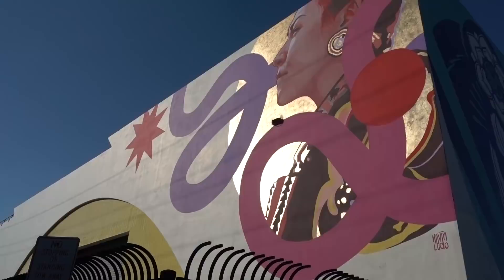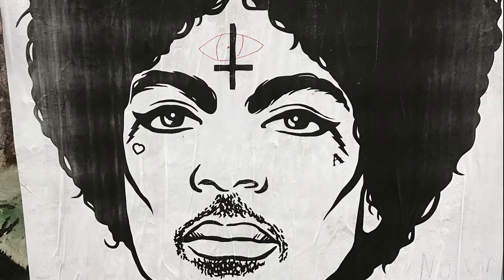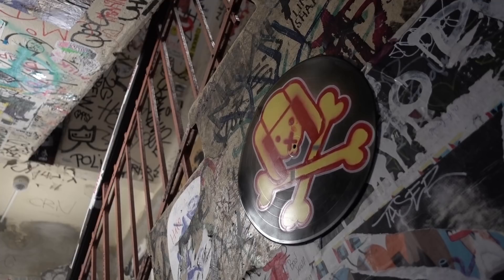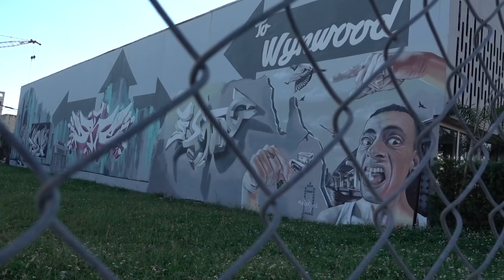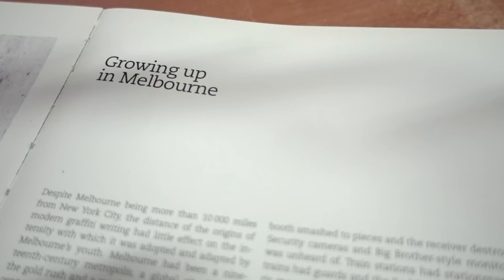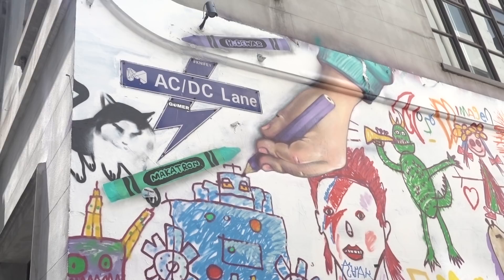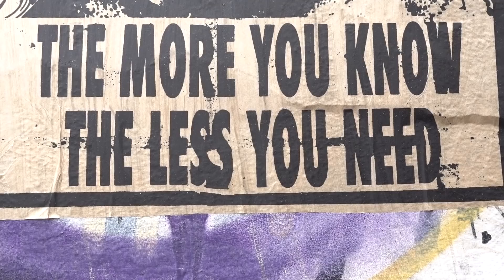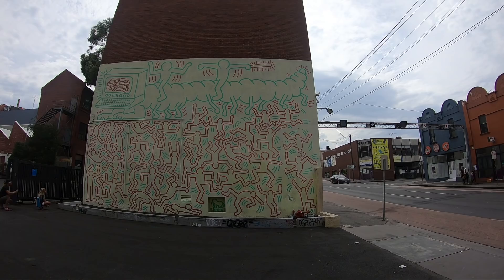FAMILY WORLD TRIP VLOG#12 | BEST CITY GRAFFITI?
Welcome to Melbourne, Australia. Me and my daughter, Marnie love graffiti. The world trip has given us a great opportunity to see amazing street art in cities in Europe, North America and here in Australia.

There are some gems in this tour of the urban art to be found in Barcelona, Miami, Melbourne & more - finishing off with an original 80s street art masterpiece that we never dreamt we'd get to see!

► WISH YOU WERE HERE:
Ask us anything you like in the COMMENTS section or get social:

► GEAR LIST
Sony RX100 V, Honor 8 Pro, iPhone 7, LOKI One camera rig, GoPro Hero6.